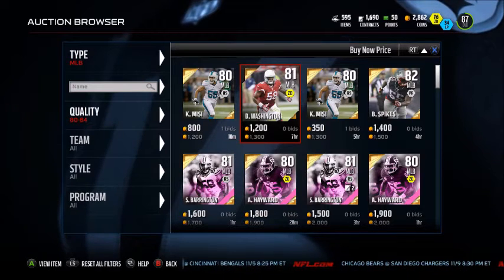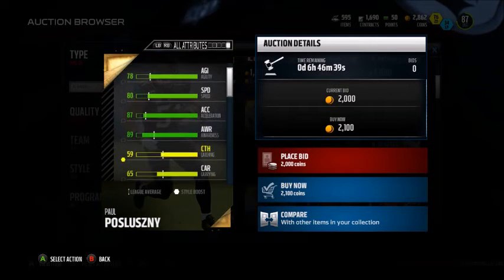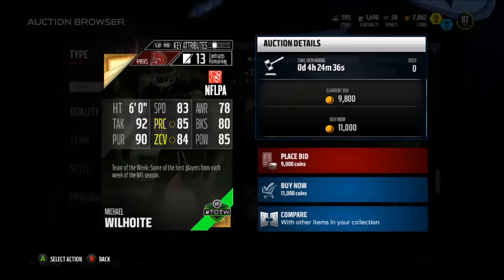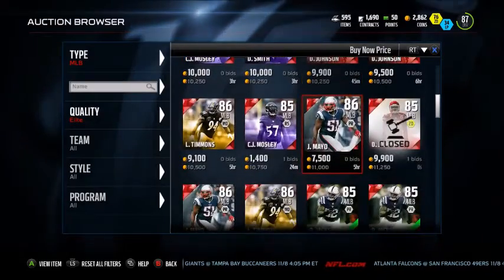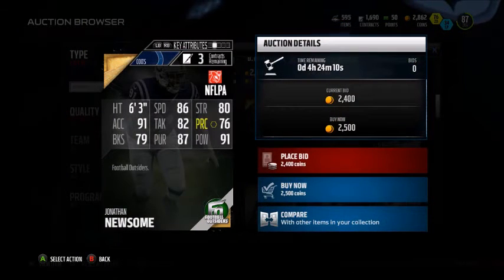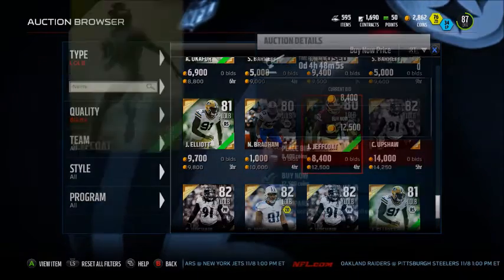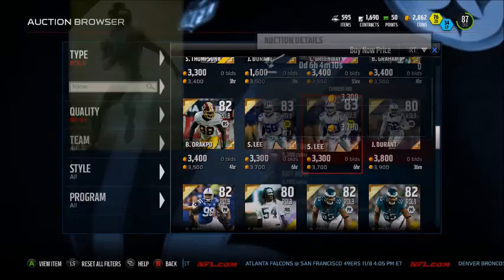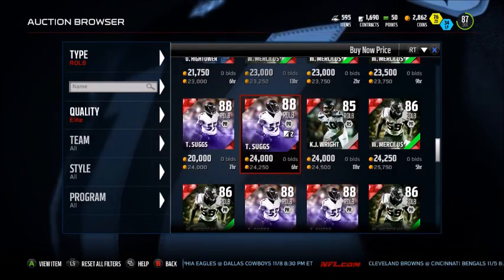Best Linebackers in Ultimate Team 3-4 AND 4-3! How to use your Linebackers - Madden 16 Ultimate Team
God bless and enjoy!

 Hebrews 12:2
Looking unto Jesus the author and finisher of our faith; who for the joy that was set before him endured the cross, despising the shame, and is set down at the right hand of the throne of God